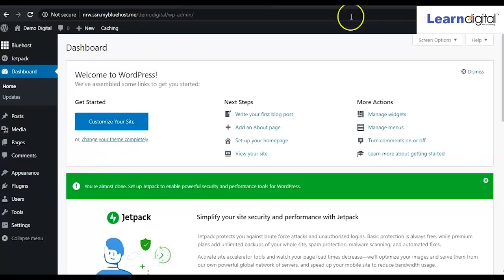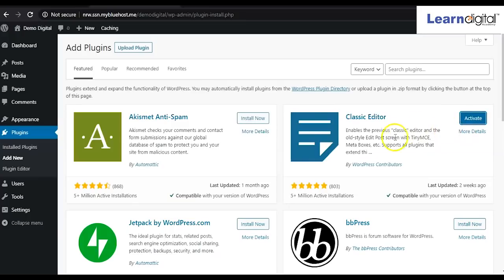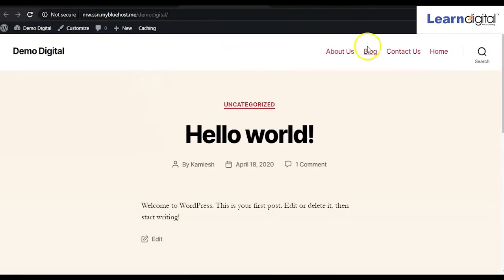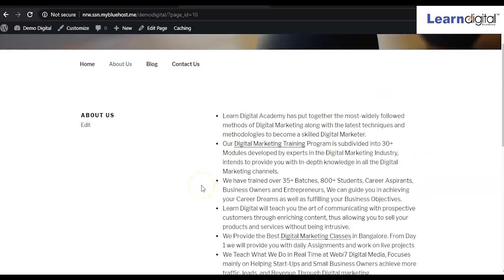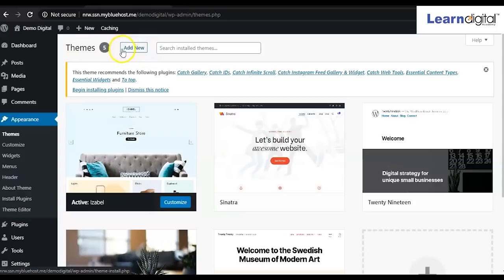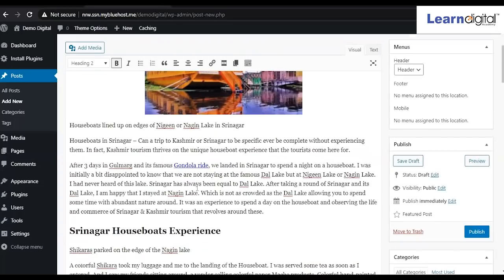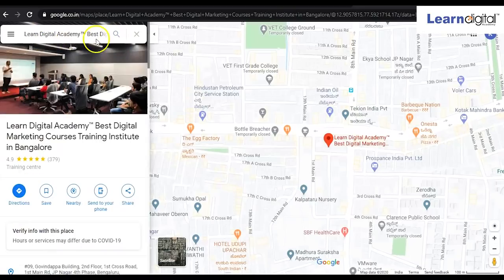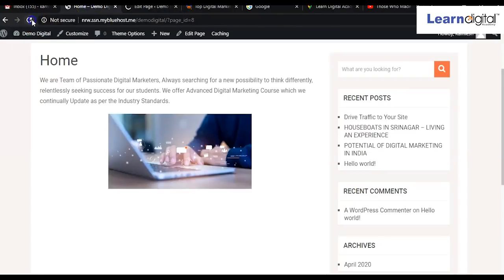How to Build a website on WordPress Step by Step | Adding theme to a website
Learn How To add theme to Wordpress Website | How to work on Wordpress Dashboard

Tips :
**"You can Do creativity of your own in your website By just adjusting size, pattern , fonts and                                                                 colors"**
*Put your laptop infront of you and play this video on other screen learn along with video saving time for Practical *

WORDPRESS DASHBOARD

Edit Your Profile (USERS) in Wordpress Dashboard       - 0:46
How to remove Pre installed plugin                                  - 5:06
How to create Pages For your website and edit Pages - 9:27
- Plugin for user friendly editing of Pages                        - 10:38
--Home page            12:27
--About us Page      13:15
--Blog Page              14:08
--Contact Us Page  14:32
Appearance Setting in Wordpress Dashboard (THEMES)
-How to select and Activate THEME for your website         -    16:30
- Checking pages option available or not on website themes 18:50
-How to make your pages visible in website                             - 23:35
Header and Footer , Body & Sidebar of website - 21:25
Rearranging pages of website in Header part - 25:43
Adding Contents to pages of your website                               -  27:25
Where can you Add a theme of your website ?                        -  33:30
How to get More themes for wordpress dashboard themeforest.net - 35:50
How to add theme from your desktop to wordpress dashboard          - 39:29
Adding Images to A Post                       - 42:47
Adjust image size , position in a post  - 47:33
Selecting Featured image                      - 52:22
Update Contact Us page in PAGES      - 54:08
Editing Home Page in PAGES                - 57:00
How to add Your Place in Google Map ?                    - 1:00:36
How to add Location/Google map to your page       - 1:01:18
How to add Youtube Vidoes to your website pages - 1:05:55

I hope you guys enjoyed this video on "How to Build a website on WordPress Step by Step |  Adding theme to a website" . See you in the next surprising ⏭️ session. Let us know your doubts and unsolved queries related to this Topic in the comment section.  we will respond and solve your doubts